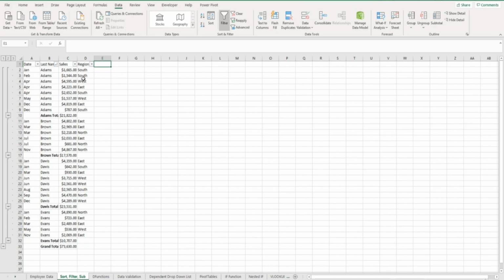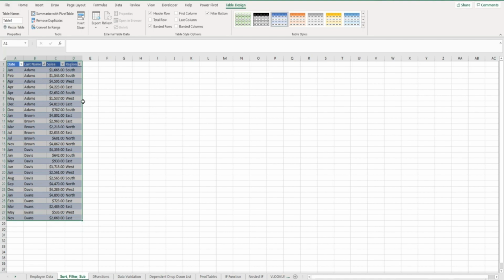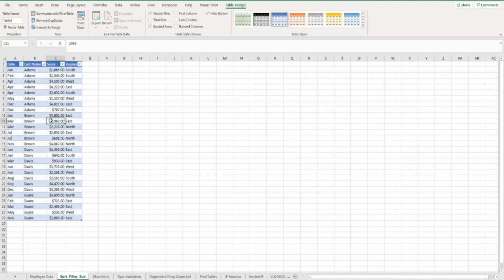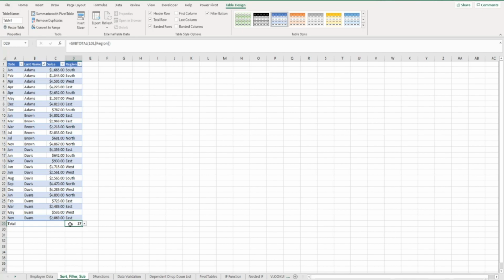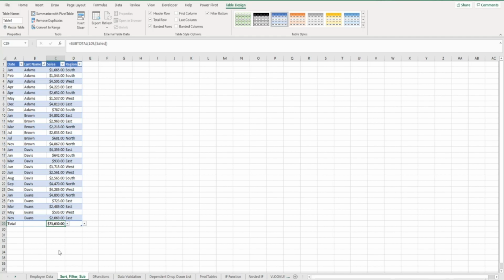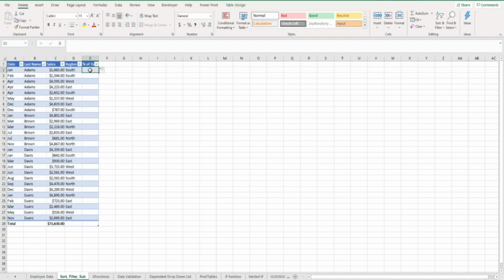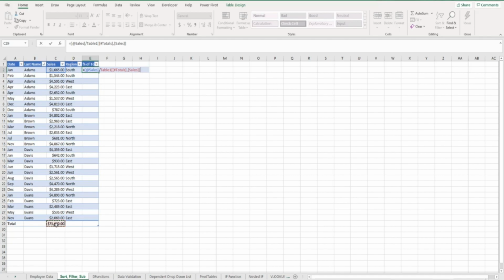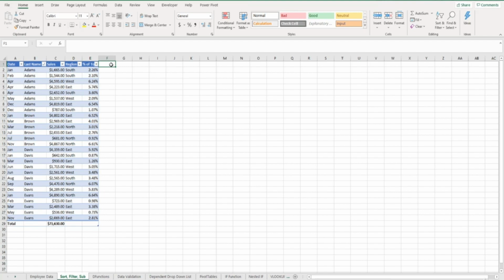How to Convert Datasets into Tables? | How Do You Create Tables from Datasets in Excel?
Learn how to transform your datasets into interactive tables in Excel. Join PaperKnowledge for a step-by-step tutorial on creating tables for better data organization and analysis.

If you found this video helpful, remember to hit the "Like" button and share it. Let's excel together in mastering data transformation!